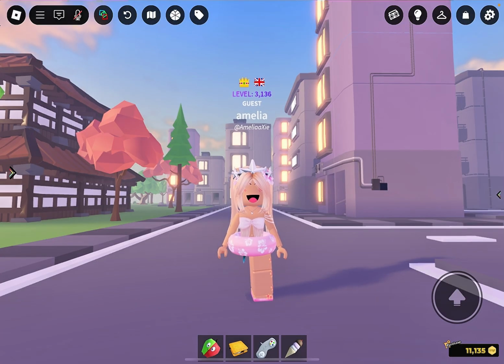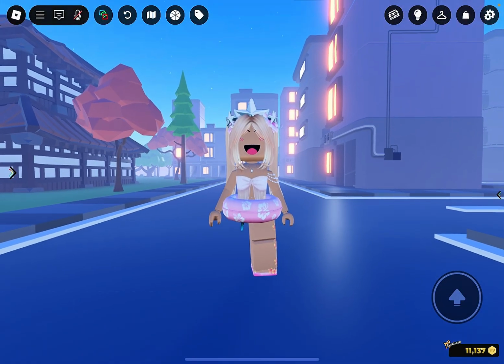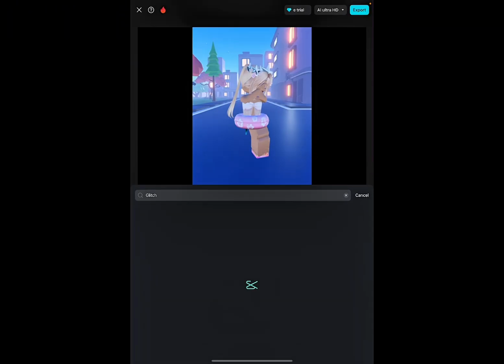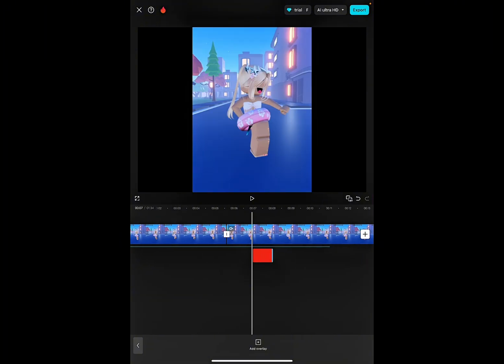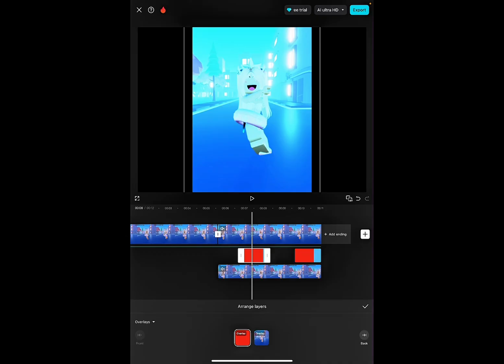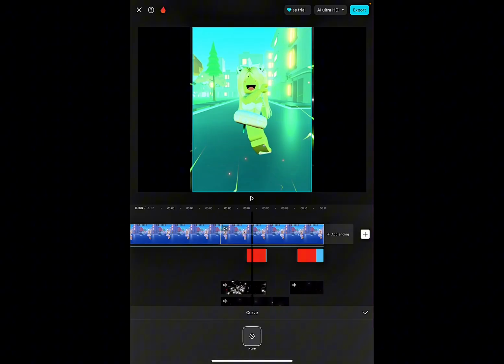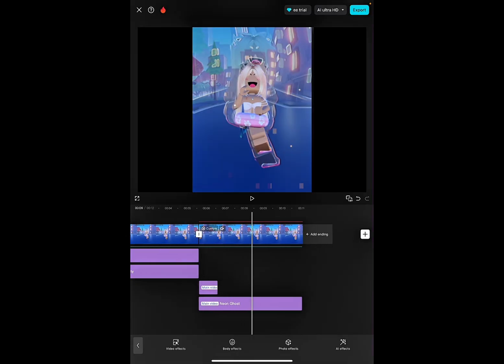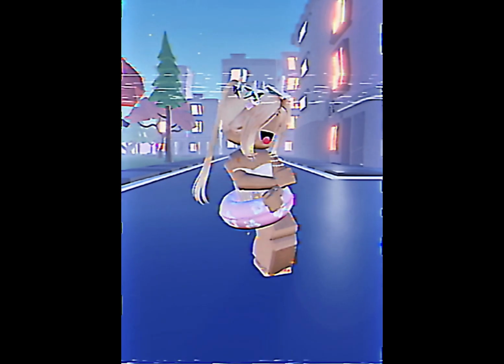HOW I EDIT MY VIDEOS